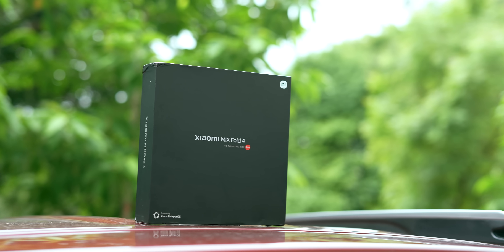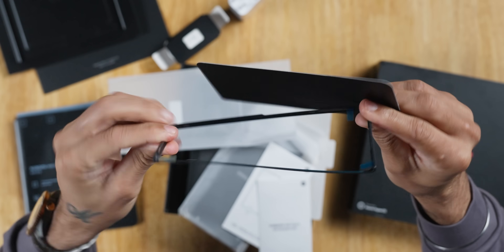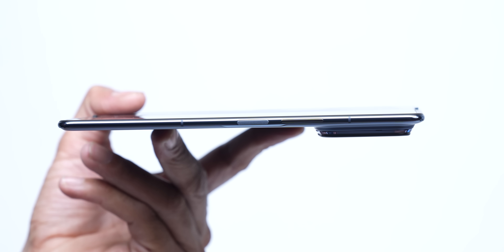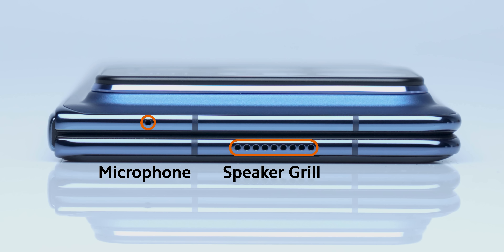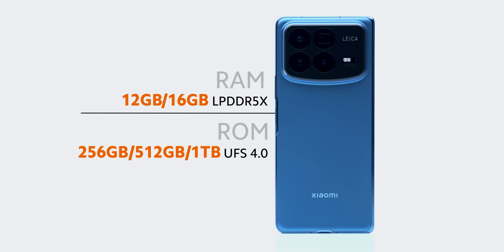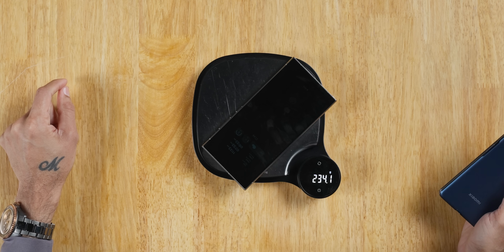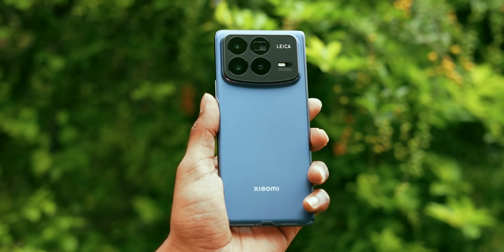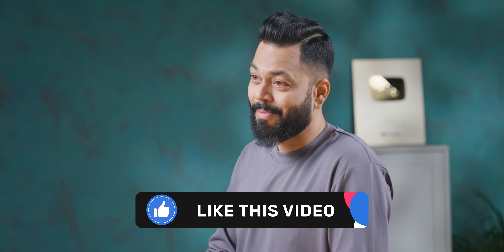Xiaomi MIX Fold 4 Unboxing & First Look ⚡ Craziest Foldable Ever!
Doston aaj ke video me hum unbox kar rahe hain Xiaomi MIX Fold 4. Ye smartphone aata hain powerful Snapdragon 8 Gen 3, 5100mAh battery, 50MP Leica Camera ke sath.

Video Highlights
00:00 Introduction
00:43 Xiaomi MIX Fold 4 Unboxing
02:01 Xiaomi MIX Fold 4 Design
02:29 Xiaomi MIX Fold 4 Build Quality
03:57 Xiaomi MIX Fold 4 Ports & Buttons
04:23 Xiaomi MIX Fold 4 Display
05:40 Xiaomi MIX Fold 4 OS UI
06:09 Xiaomi MIX Fold 4 In Hand Feel
07:21 Xiaomi MIX Fold 4 Camera